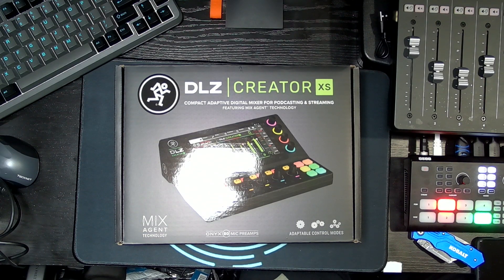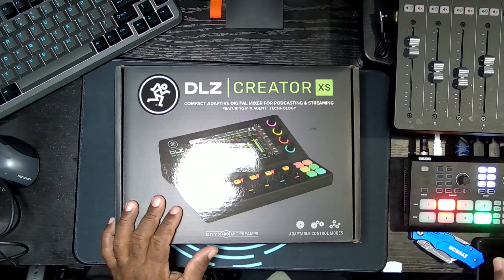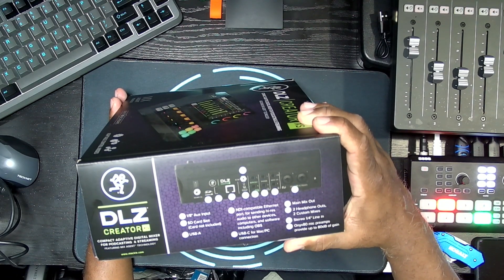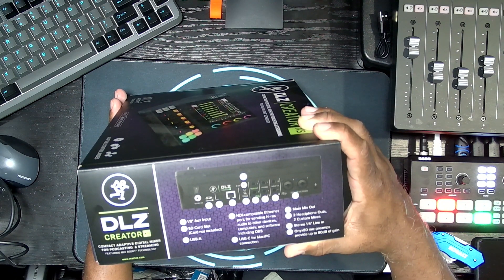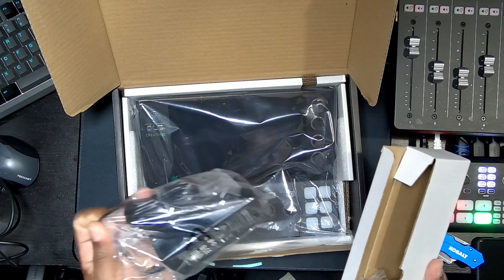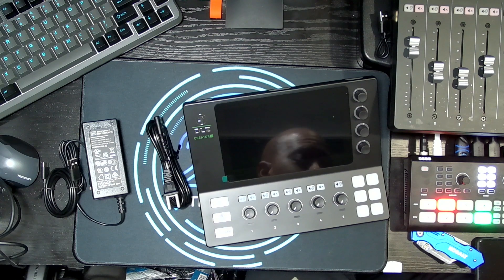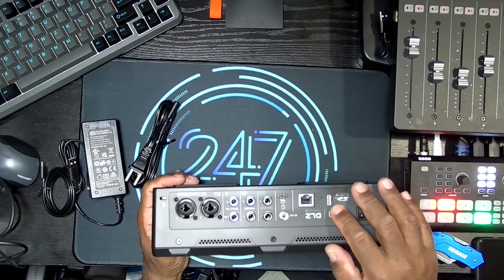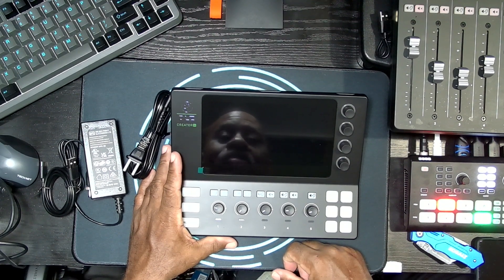"Unbox Your Creativity: Mackie DLZ Creator XS Unboxing - Elevate Your Audio Creation Experience!"